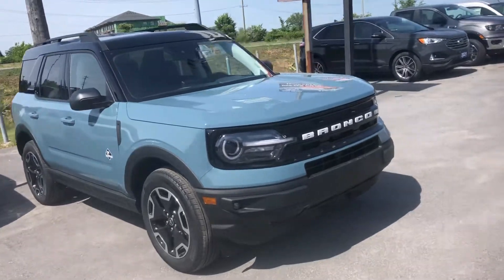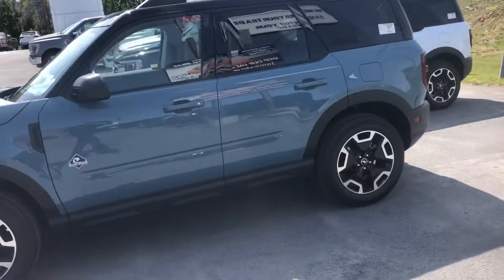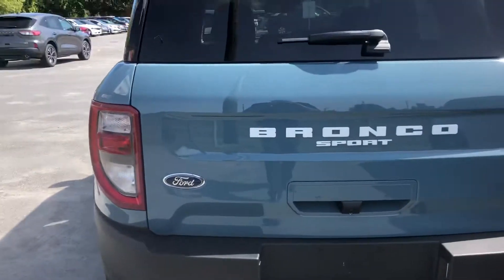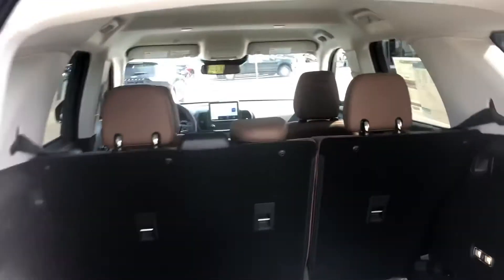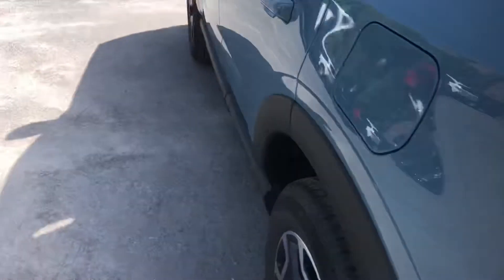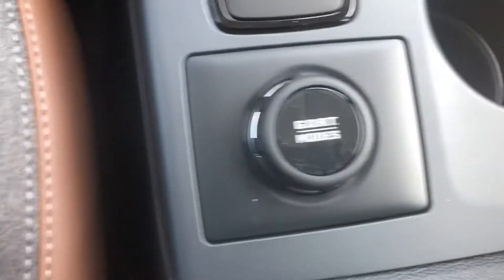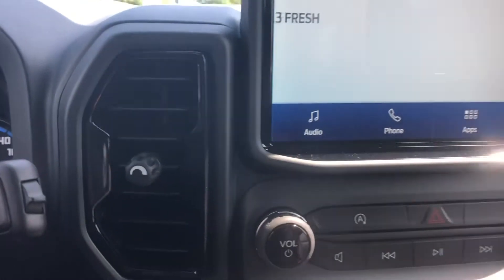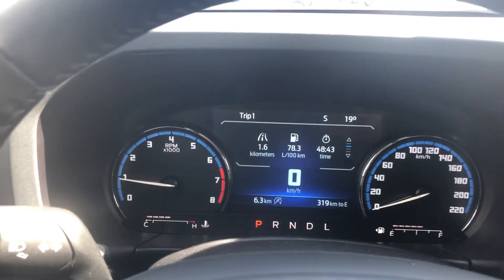Stk#10406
2021 bronco sport